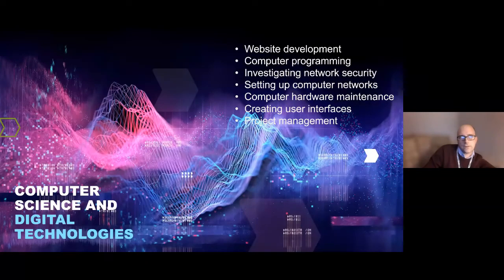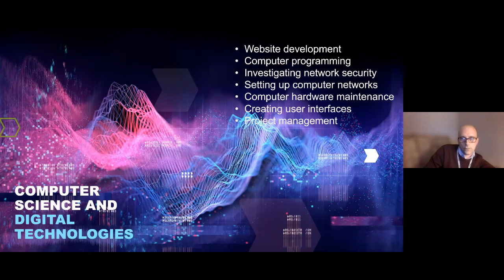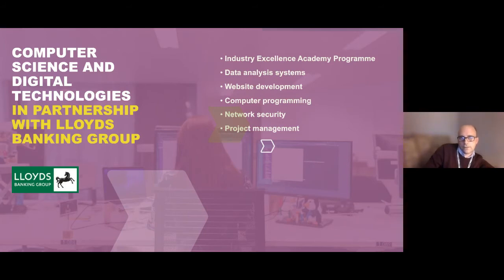Computing & Digital | TMC Live Oct 2020 | tmc.ac.uk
This is the recording of the live online event hosted by tutors from our Industry Excellence Academy for Computing & Digital on Monday 12 October. During this session you hear from our expert staff and current students and learn about our industry partners and the courses available as part of our Industry Excellence Academy.